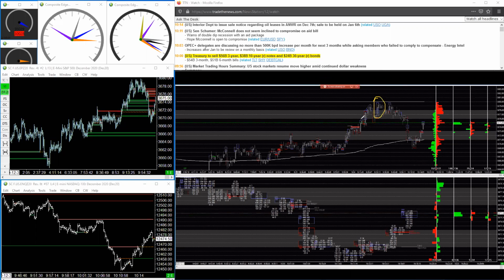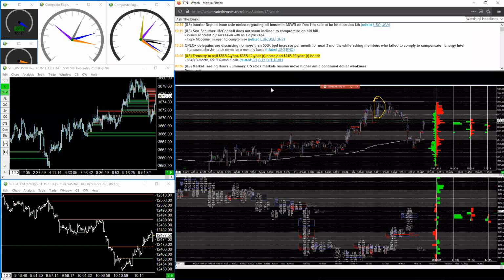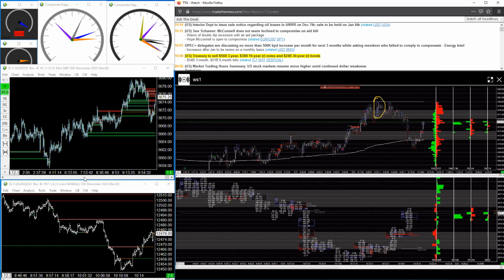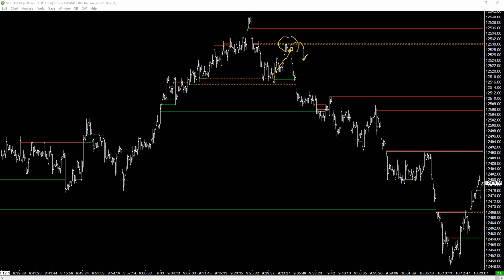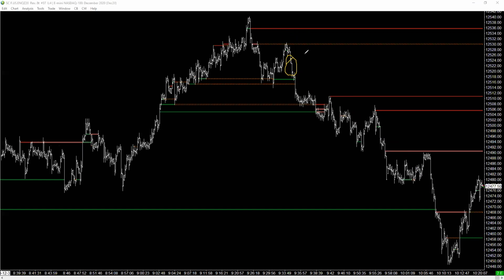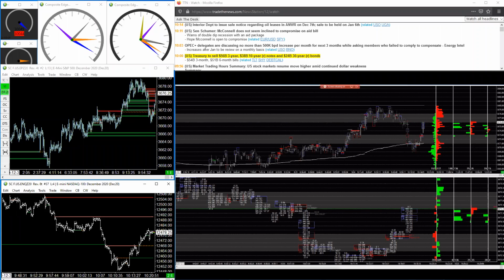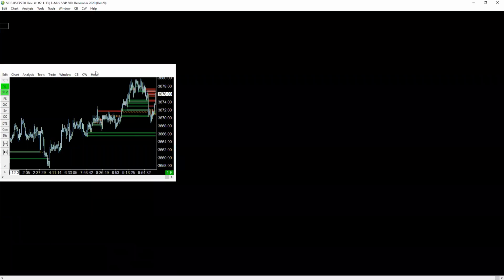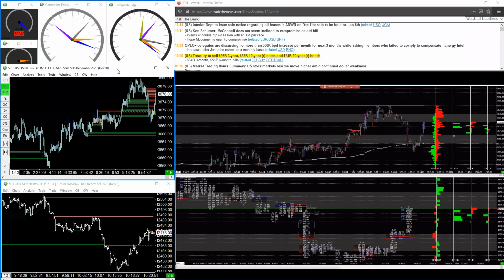What Can Iceberg Orders Tell You?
Reading order flow is about an ID of those orders and then asking the right questions.